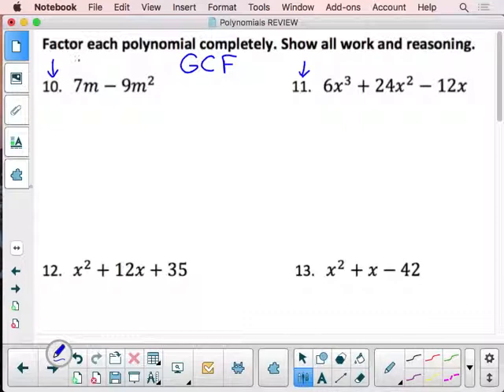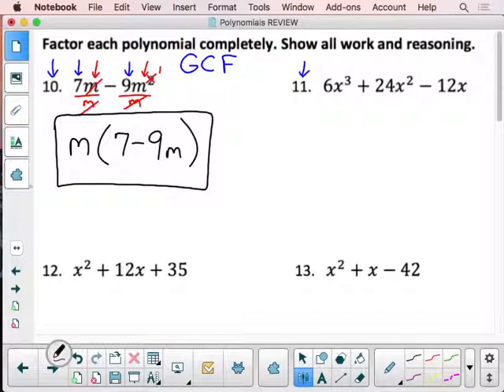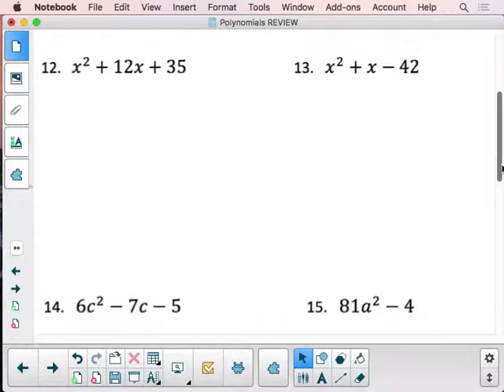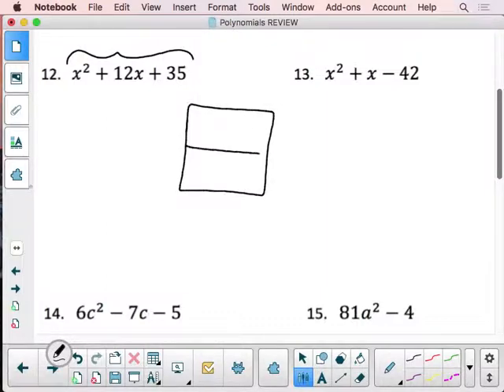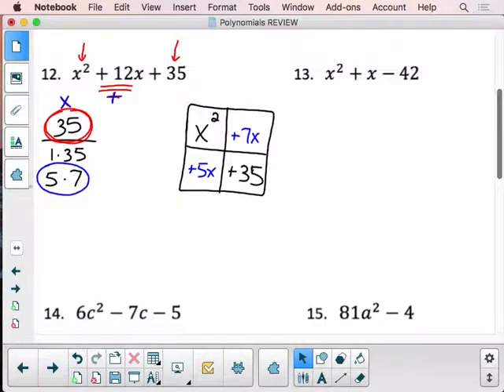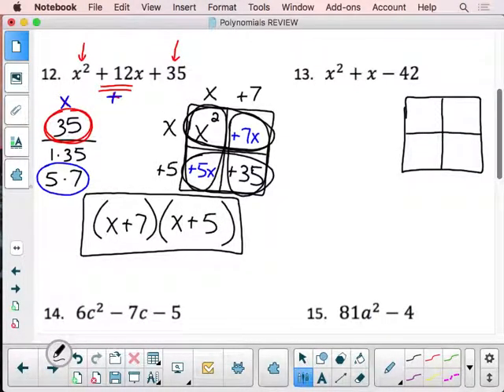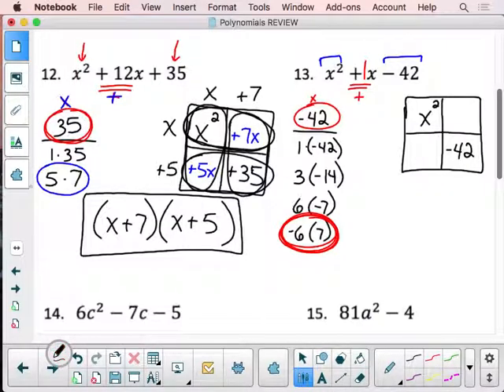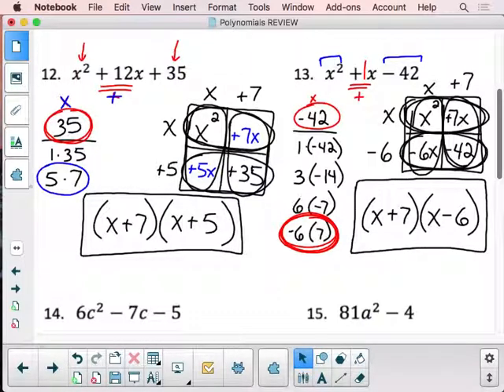VIDEO ~ Polynomial Summative Review Problems # 10-13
This tutorial video is intended to support students working through the Polynomial Unit summative review assignment.